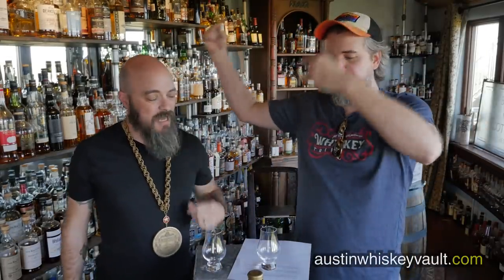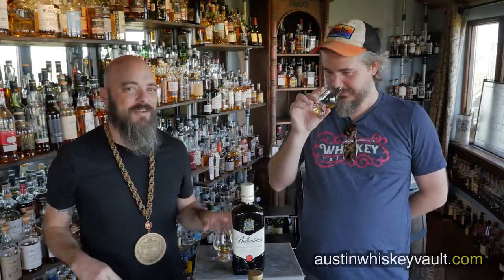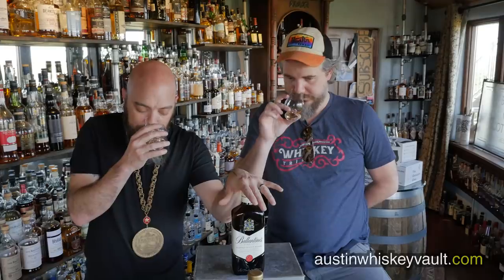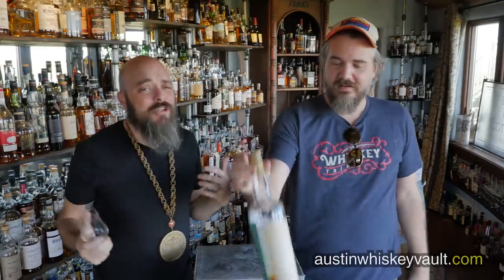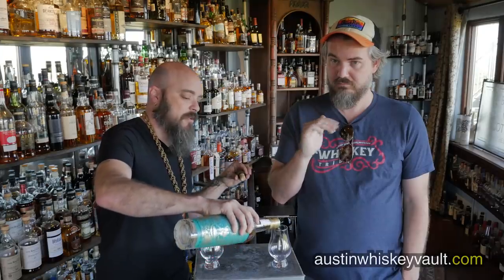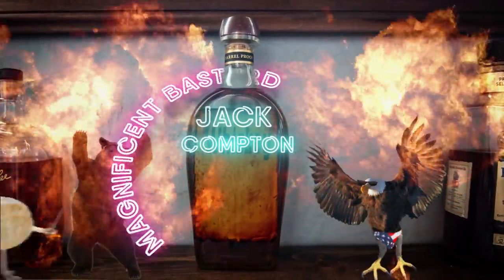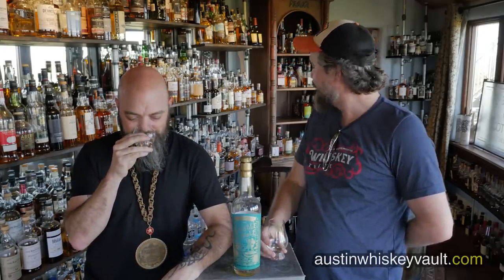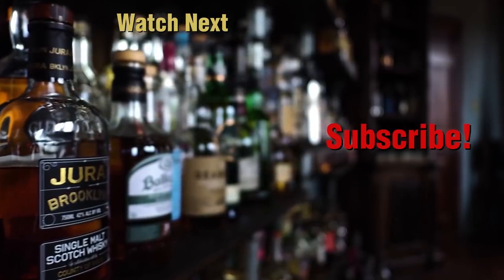Ballantine’s Blended Scotch With + The Double Single from Compass Box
Today we taste and review Ballantine’s Blended Scotch and The Double Single from Compass Box.